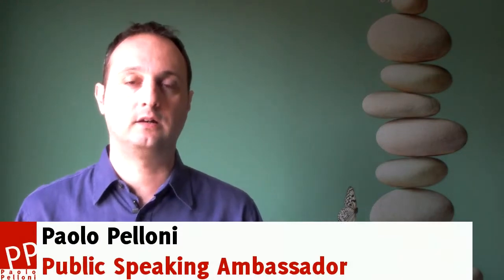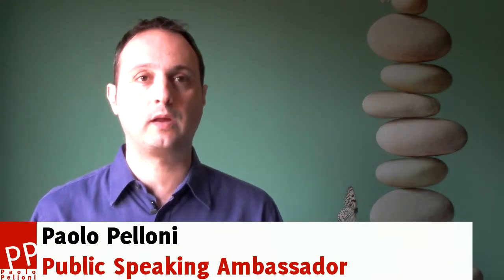Public speaking course - Learn Online - How to answer questions in presentations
Asking effectively questions when public speaking may not be as obvious as it sounds. Here's what to keep in mind to avoid common mistakes.